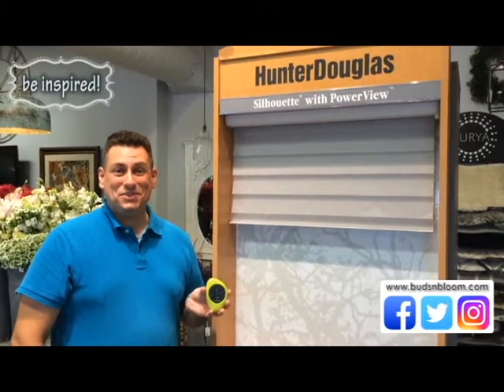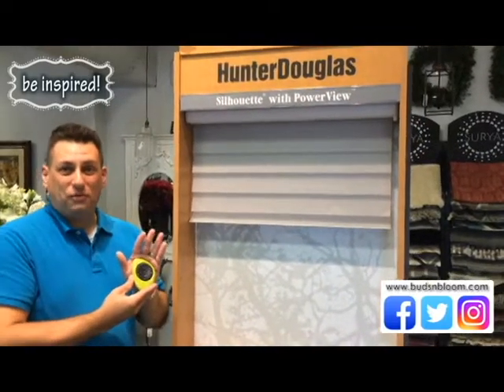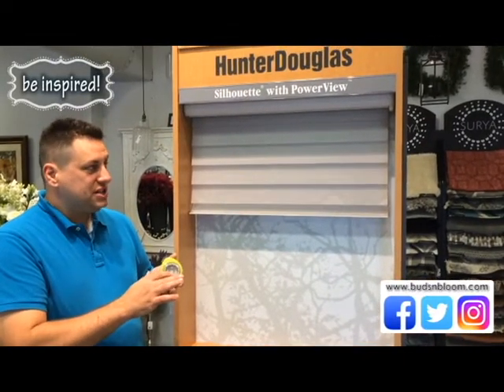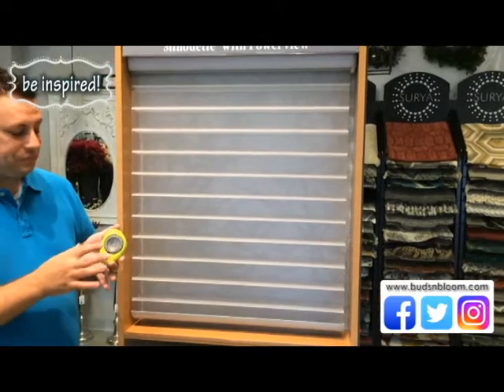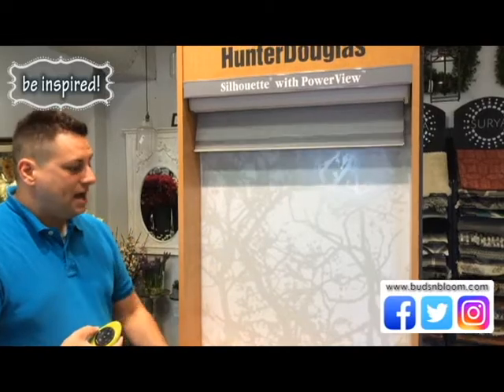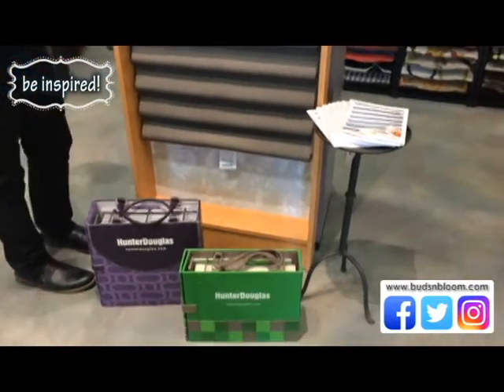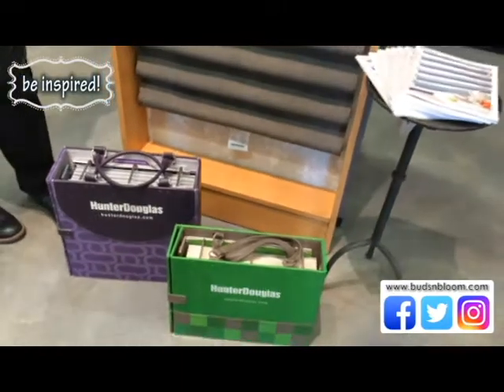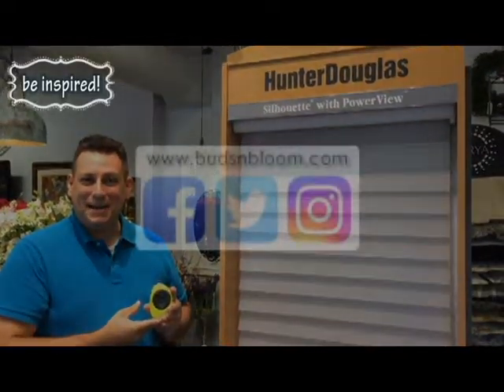be inspired! by buds 'n bloom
New series for buds 'n bloom to spark inspiration! Today's segment? Hunter Douglas! Make your complimentary consultation today.